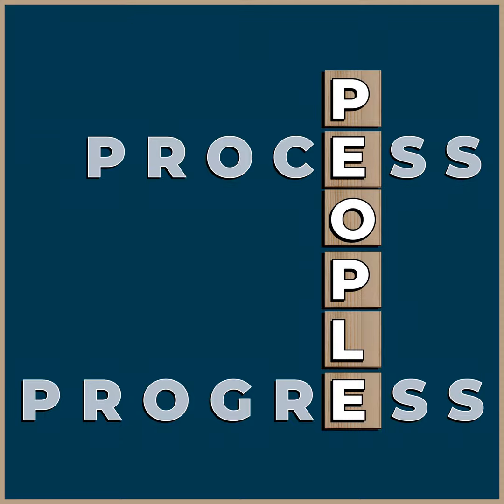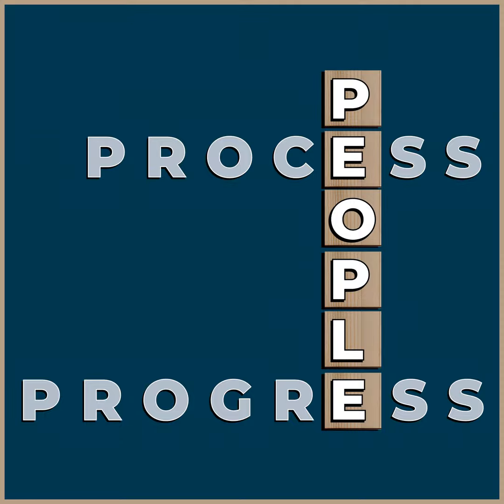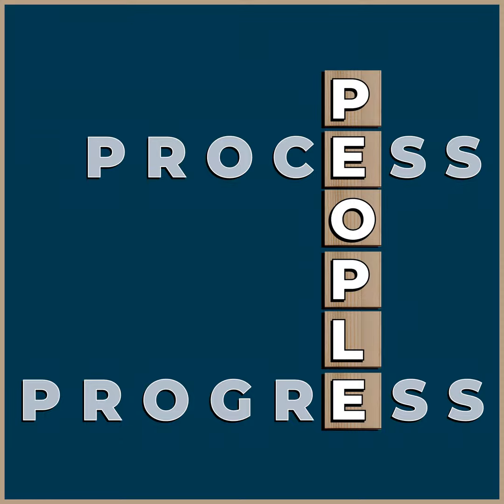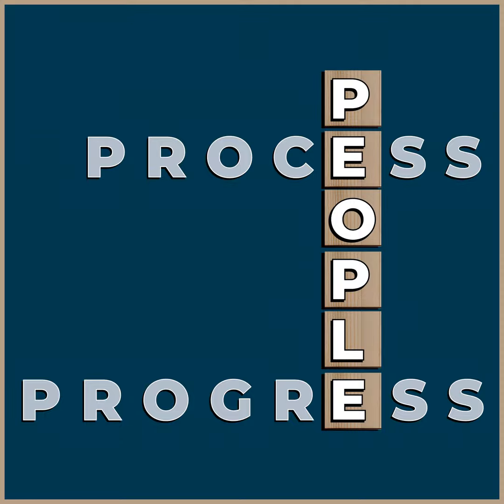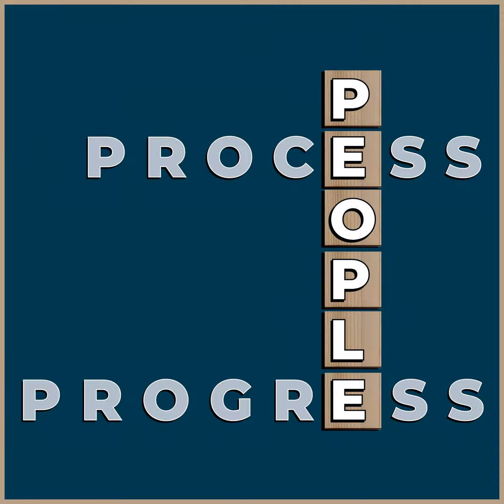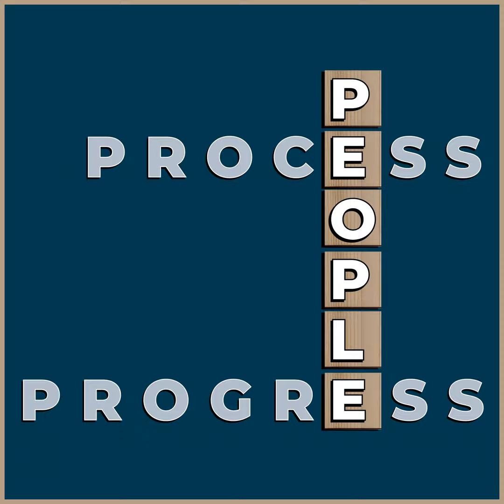Setting Up and Leading an Efficient All-Hazards Documentation Unit | BTS #39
Documents aren't sexy, but they're critical to keep in order and archived. "If it isn't documented, it didn't happen"